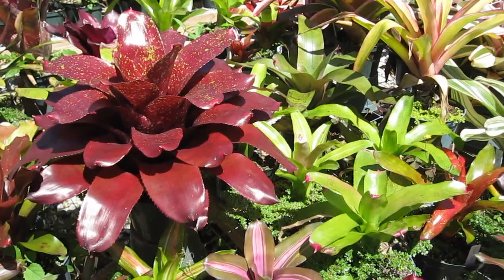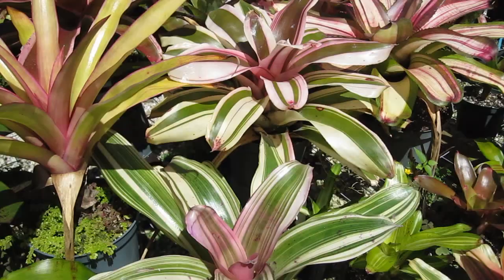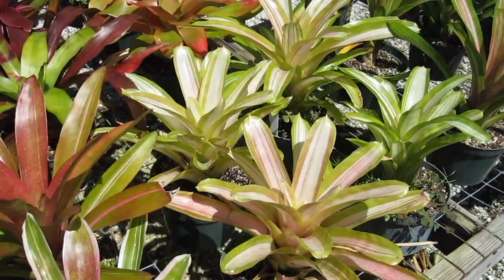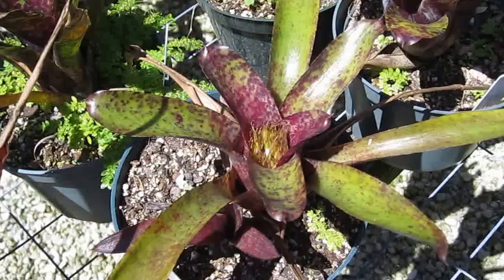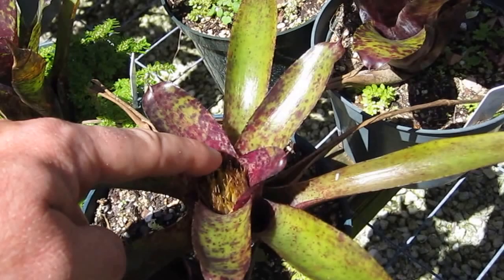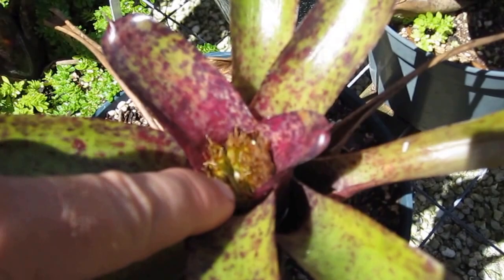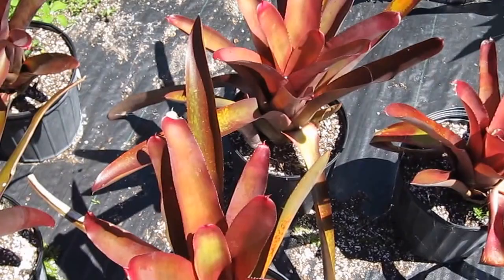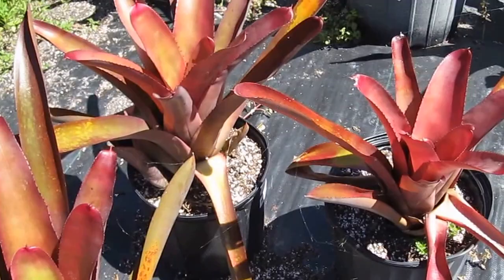Neoregelia bromeliads explained- care, sun tolerance, growth habit